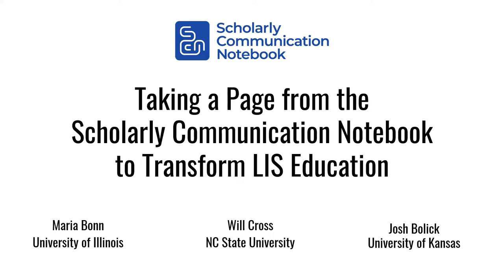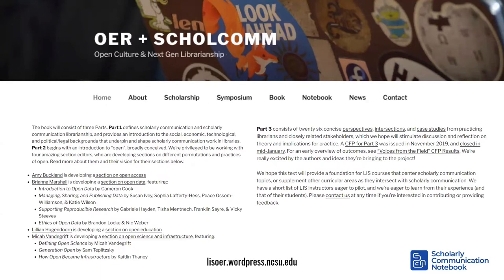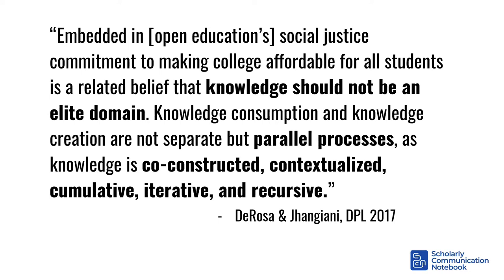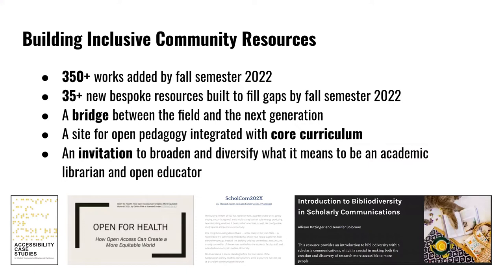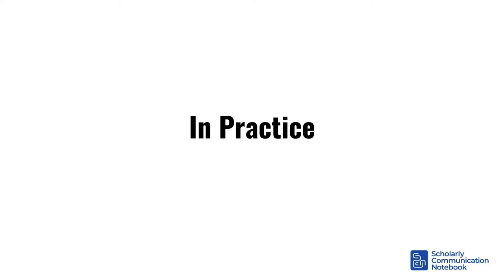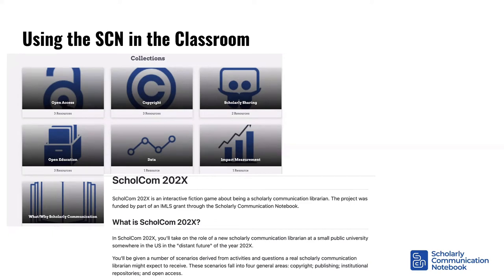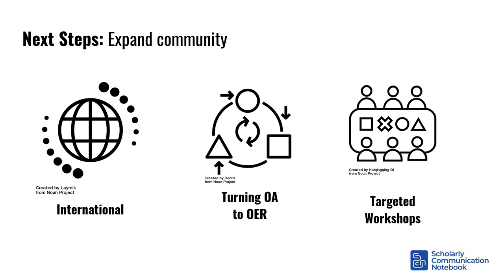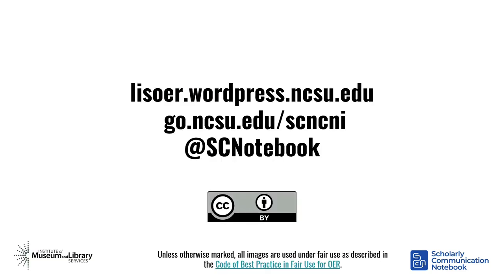Taking a Page from the Scholarly Communication Notebook to Transform Lib. & Info. Services Education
Taking a Page from the Scholarly Communication Notebook to Transform Library and Information Services Education

Will Cross, North Carolina State University
Maria Bonn, University of Illinois
Josh Bolick, University of Kansas

While the work of scholarly communication has grown exponentially in libraries, research (including our own) indicates that librarians still enter the field woefully unprepared for this work. The Scholarly Communication Notebook (SCN) is an Institute of Museum and Library Sciences (IMLS)-funded community hub that uses open educational resources (OER) to bridge the gap between library and information science (LIS) education and practice. This session introduces the SCN as a repository for open resources gathered by expert curators and as an engine for practitioners and students to develop new resources that reflect the dynamic potential and equitable values at the heart of scholarly communication. It also describes the SCN as a community of practice where current students and educators can come together to share, critique, and iterate on ideas and practices that refresh formal LIS education and enrich practice in the field. The co-principal investigators on the project will introduce the SCN and share next steps and lessons learned from this project.